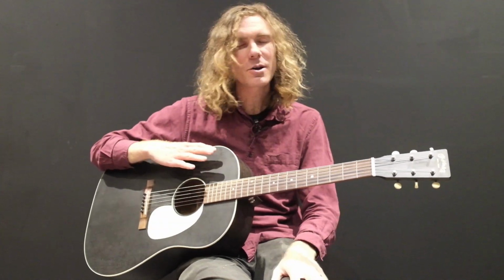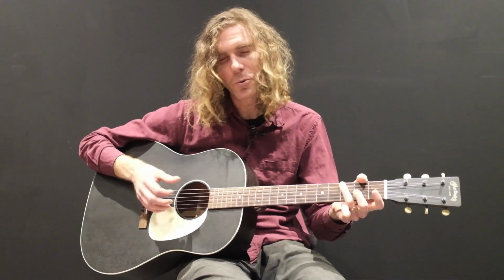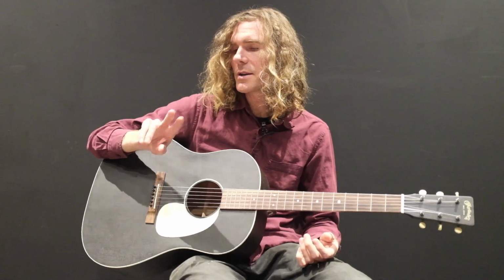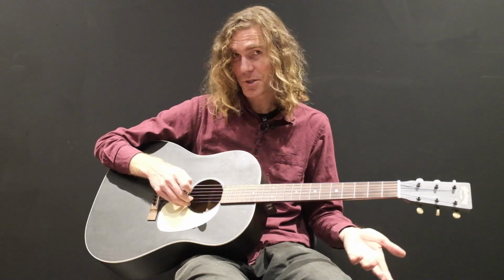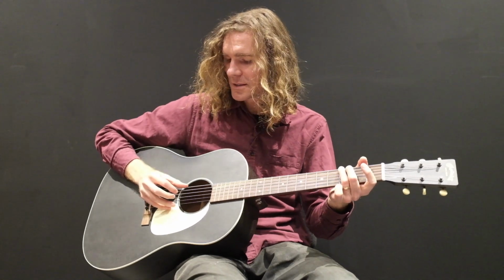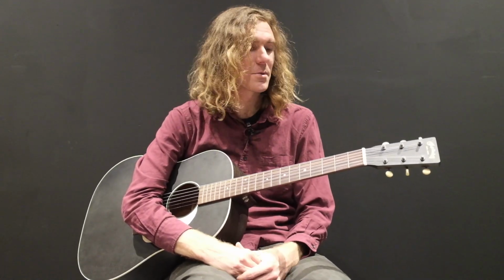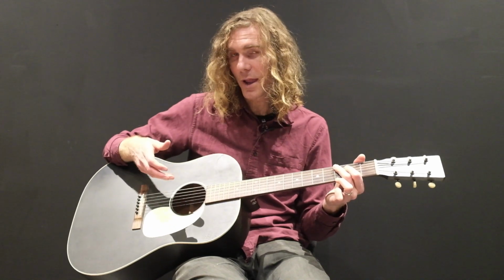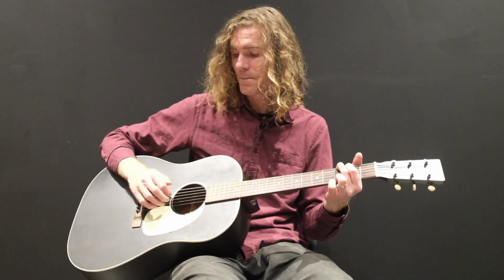Basic Fingerpicking (Guitar Tutorial)